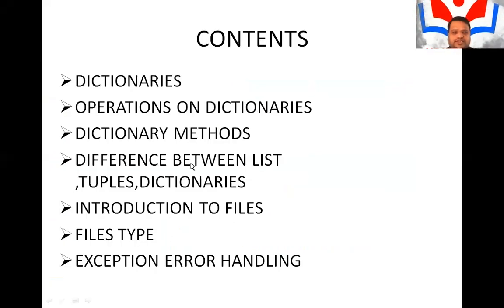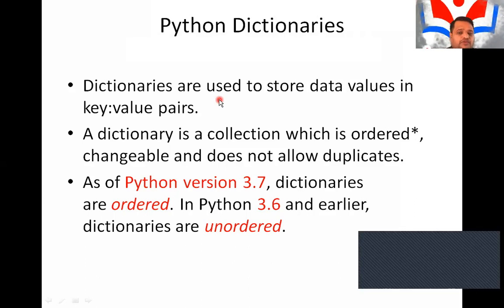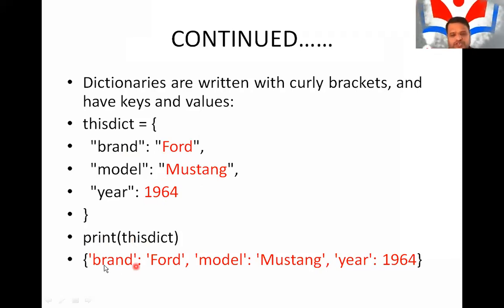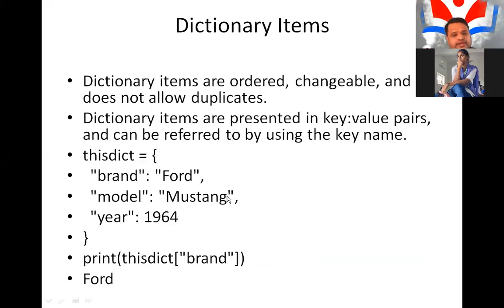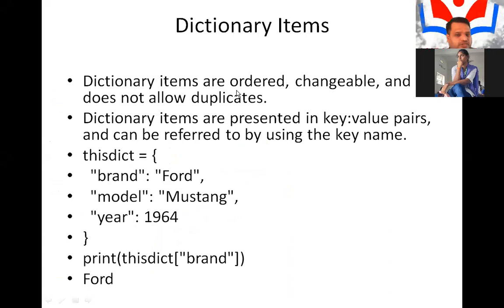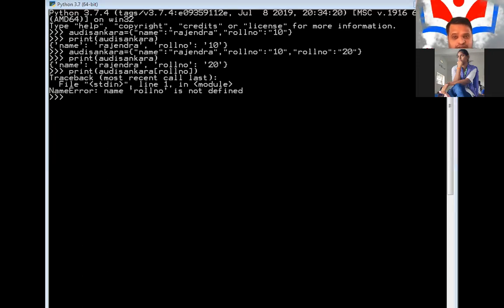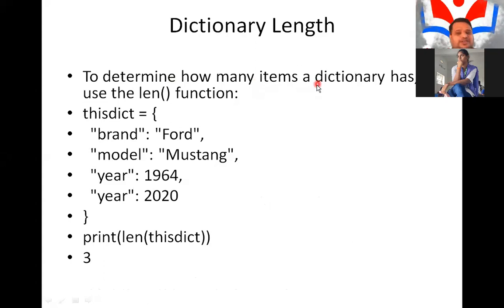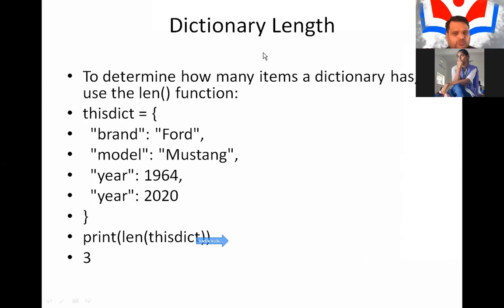DICTIONARIES BY KARTIK J KULKARNI